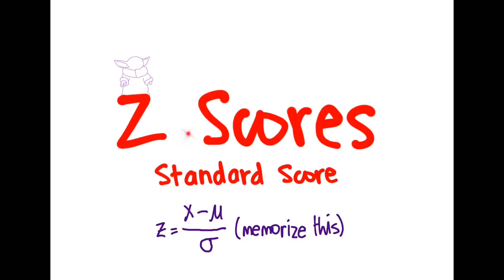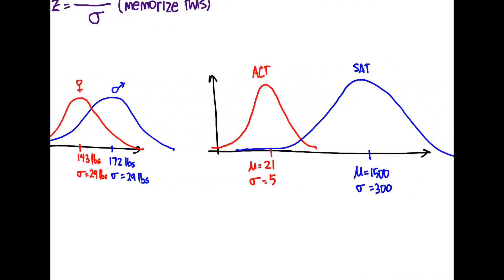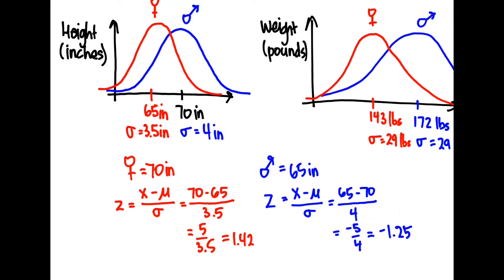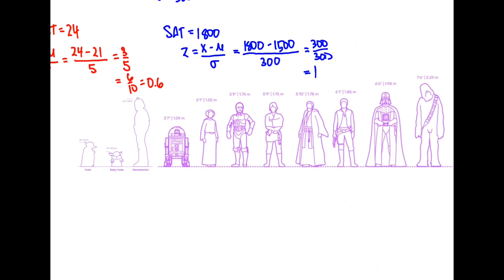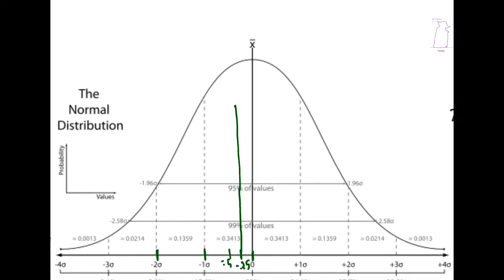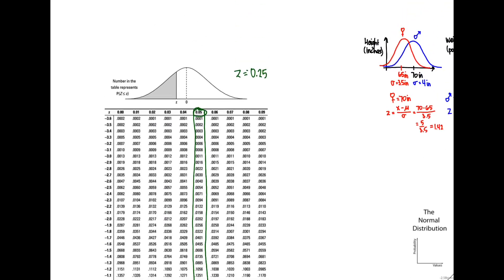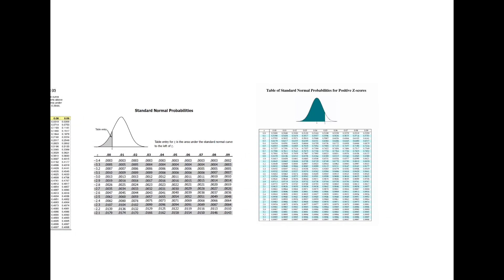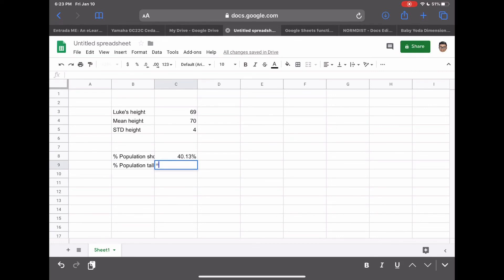Z-Scores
Z scores are a way to normalize a distribution to a mean of zero and a standard deviation of 1. The formula is z = (x - μ)/σ